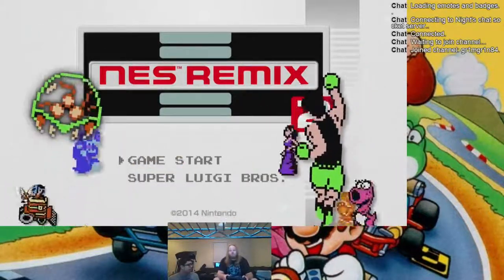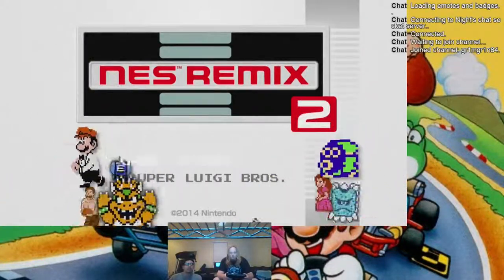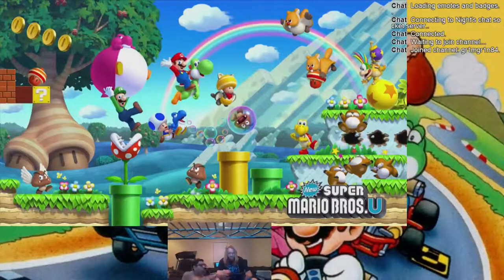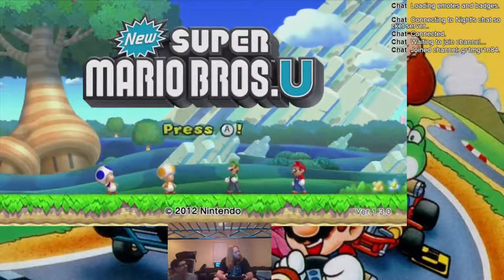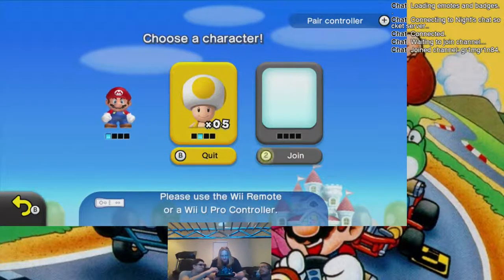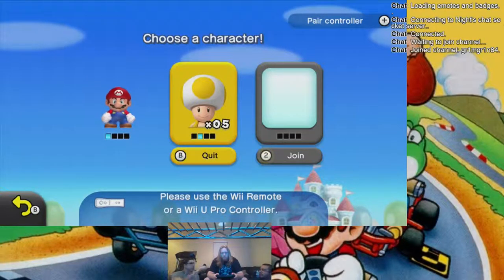Wii U gameplay!! classics to new school. - 1 / 6